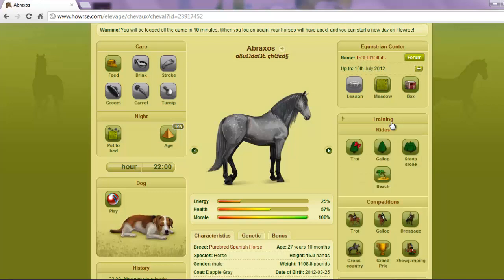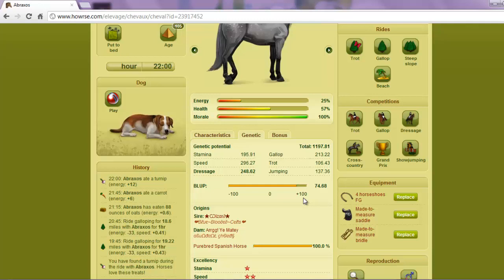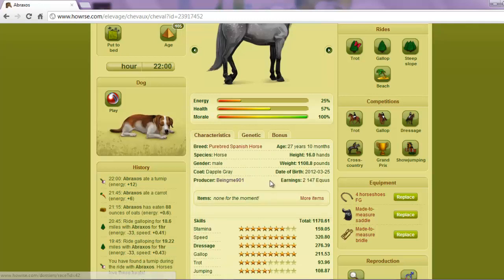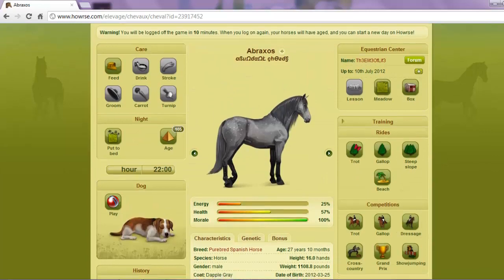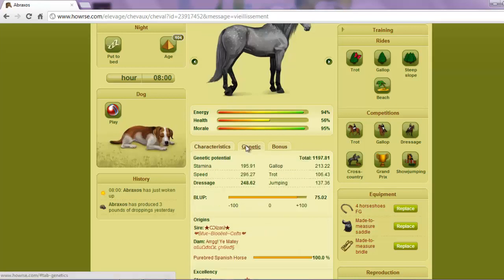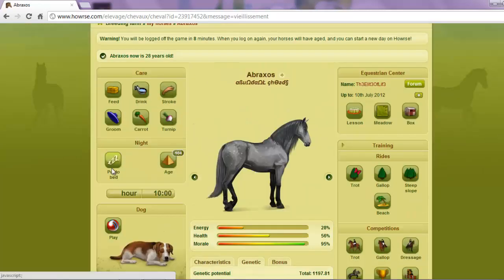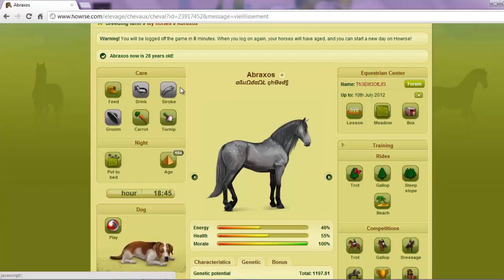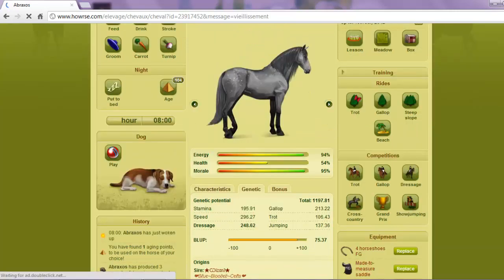How to get 100 BLUP on Howrse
Just figured I'd tell you all on what you need to BLUP. :)